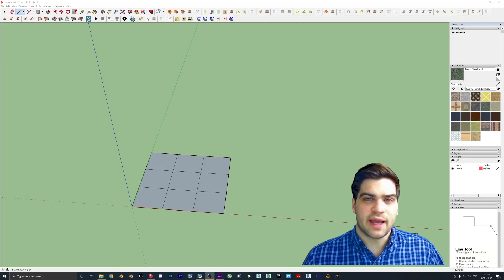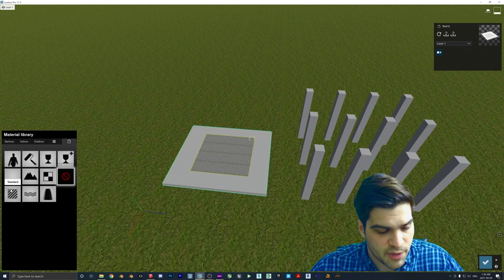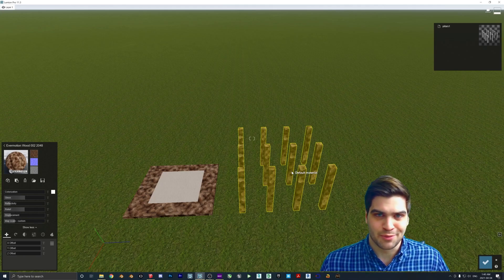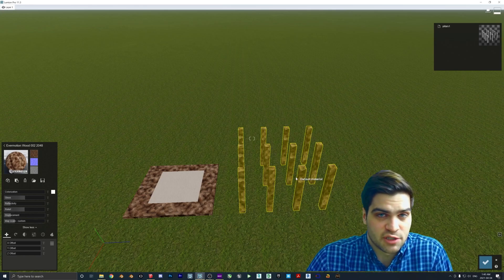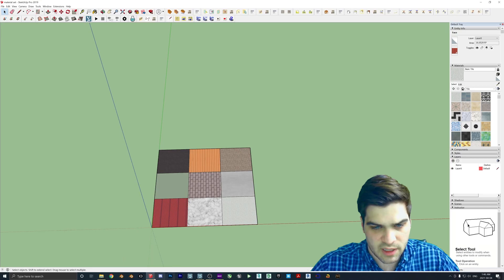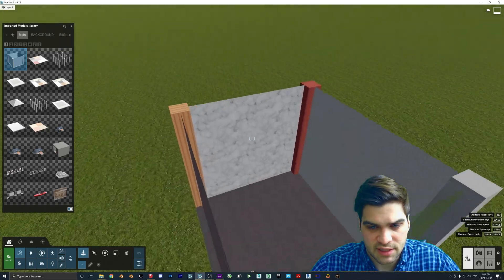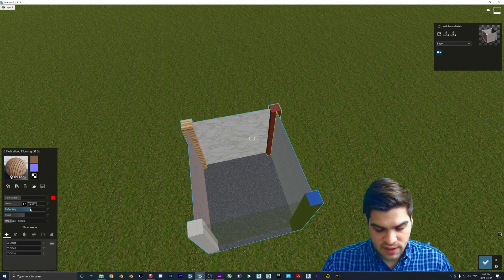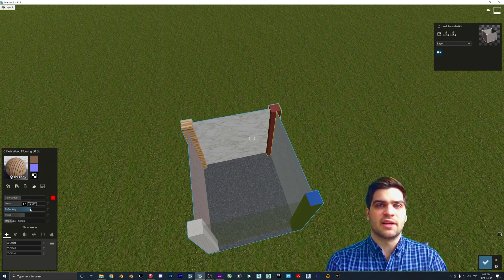MATERIAL SETS! I Really Wish I Knew This When I Started With LUMION! Lumion 11.3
I am really surprised that this is something I just learned about as it is probably one of the best features for my workflow. If you are willing to take a bit of time setting up a large material set you can just load it immediately whenever you bring an untextured model into Lumion. For repetitive models/scenes this could save hours of wasted time.

Comparing 5 GRAPHICS CARDS in LUMION 11.3!

Timestamps for the video:
Intro 0:00
Intro Video 1:10
Easy Example of Material Sets 1:25
How This Helped Me on A Recent Project 3:05
Making Presets for Sketchup in Lumion 4:00
Changing Sketchup Materials in Lumion for Material Set 5:15
Modelling Small Structure to Apply Material Set To 7:15
Loading All Preset Materials With The Click Of A Button 10:15
Why I Wish I Knew This Earlier 12:00
Conclusion 12:50